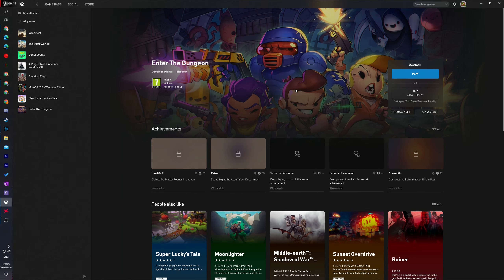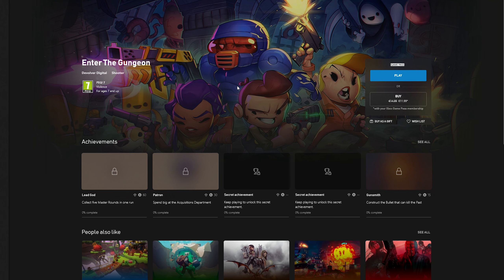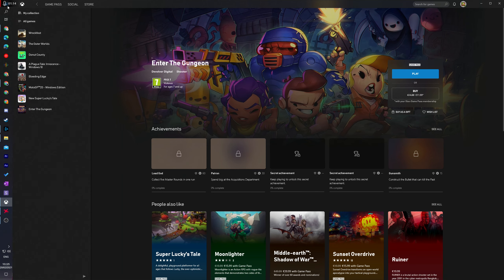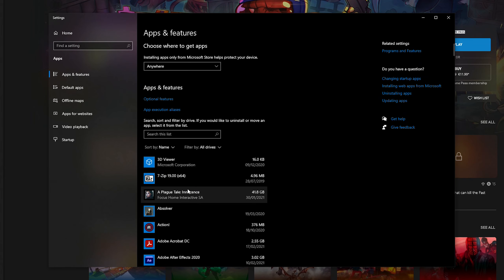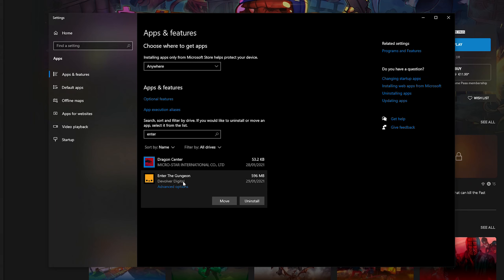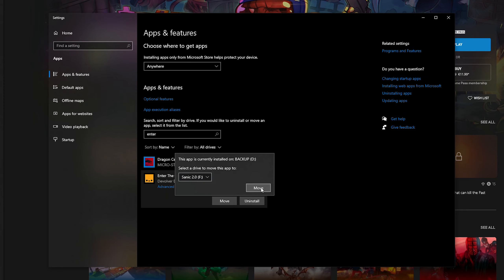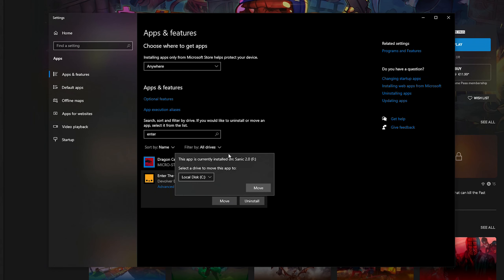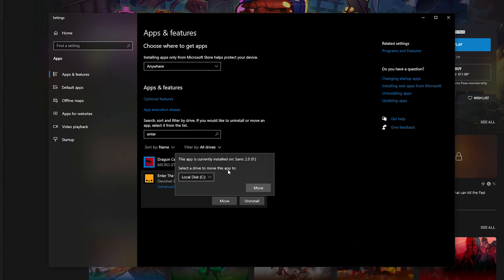Move Windows Store/Xbox App Games to Another Drive! - NO DOWNLOAD!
Hey, guys, my name is Scoby Tech and in today's video, I am going to be showing you how to move Xbox App Games from one hard drive to another without re-downloading on your PC!

The Xbox app is an app for Windows 8, Windows 10, Android, and iOS. It acts as a companion app for Xbox video game consoles, providing access to Xbox Live community features, remote control, as well as second-screen functionality (formerly branded as SmartGlass) with selected games, applications, and content.

On Windows 10, the app additionally serves as a launcher for PC games installed on a device (including games obtained from Microsoft Store and Steam) and provides access to the system's screen recording functions. During E3 2019, the existing version of the Xbox app for Windows 10 was renamed Xbox Console Companion, and a new Xbox app was introduced in beta. The new Xbox app on Windows 10 supports Microsoft's games-on-demand subscription service Xbox Game Pass.

Xbox 360 SmartGlass was originally announced at E3 2012, for Windows 8, Android, and iOS. Microsoft demonstrated use cases for the new app within both games and entertainment, including a minimap for Ascend: New Gods, a second screen experience for School of Rock with supplemental content, and Game of Thrones (with interactive maps and family tree diagrams). With the release of Xbox One in November 2013, Microsoft released an accompanying Xbox One SmartGlass app for Android, iOS, Windows 8.1, and Windows Phone, which contained more extensive functionality for controlling the console.

0:00 Intro
0:18 Xbox App Info
0:39 Games Should be Fully Updated
0:52 Open Add or Remove Programs
1:14 Move Game to another drive
1:59 Possible Issues & Errors
2:13 Outro